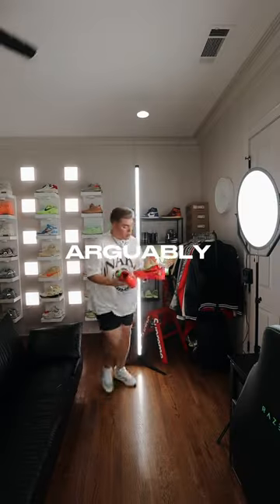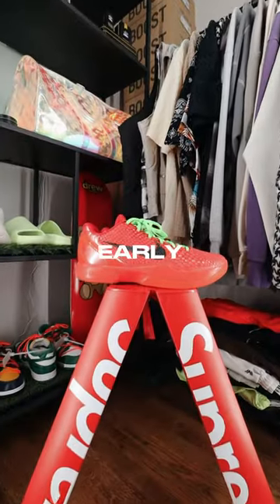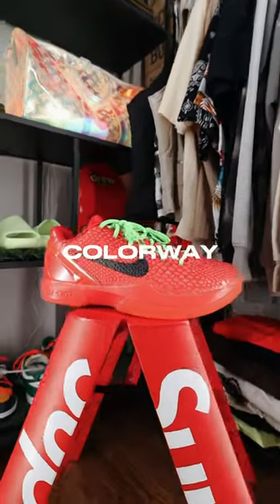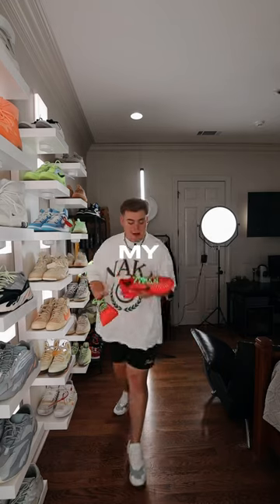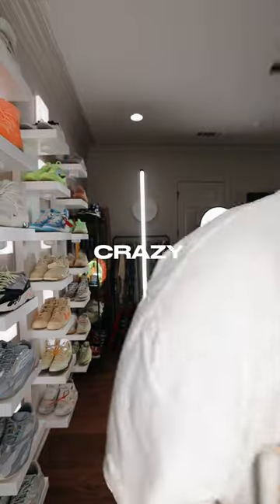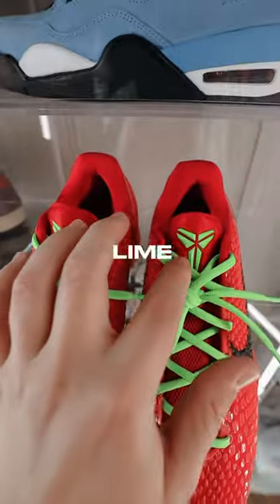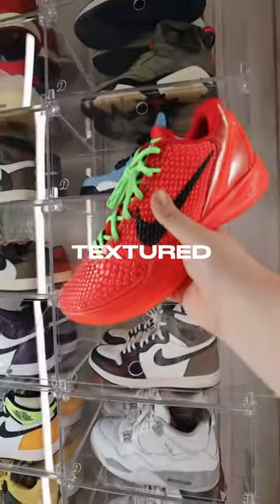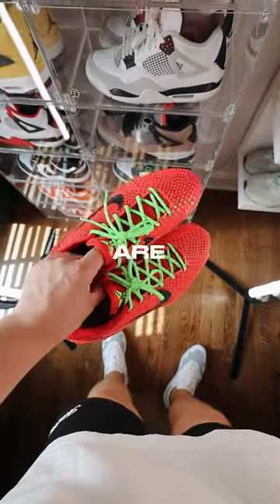these are definitely anticipated!!